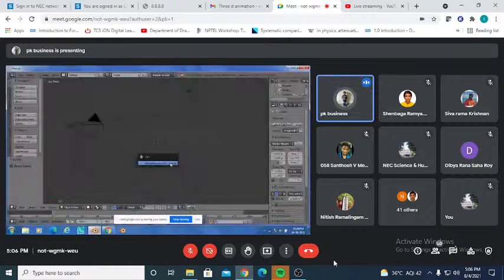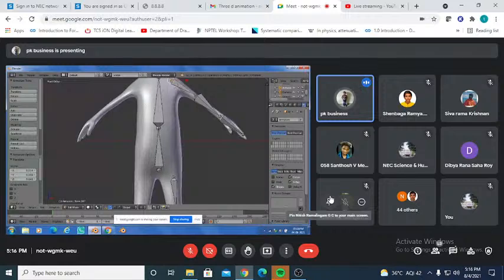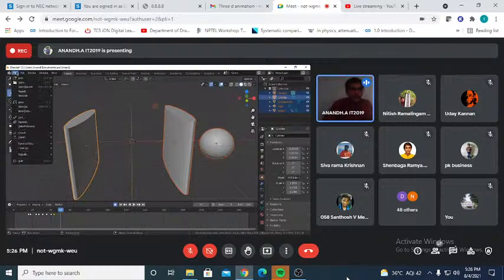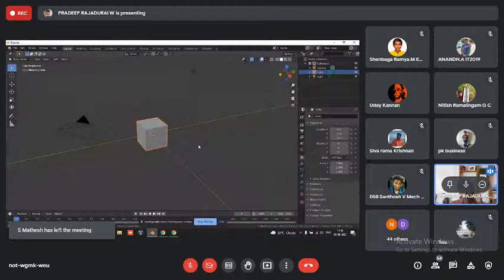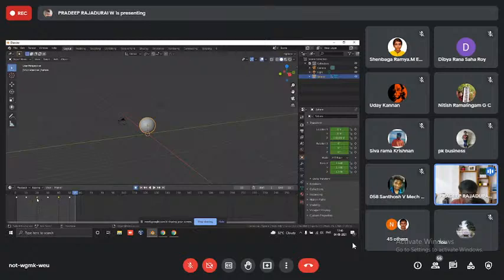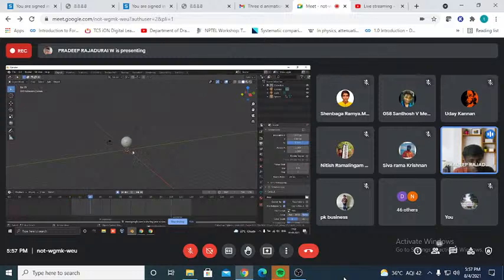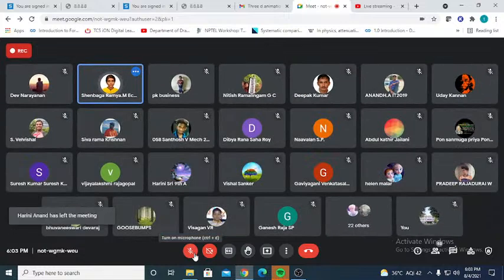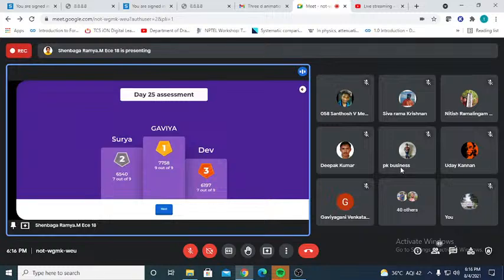DAY-26 DATE : 04.08.2021 Topic : Key frames and Time line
Course Facilitators :
Mr.Anand – B.Tech (IT)
Mr.Pradheep Rajadurai – B.Tech (IT)